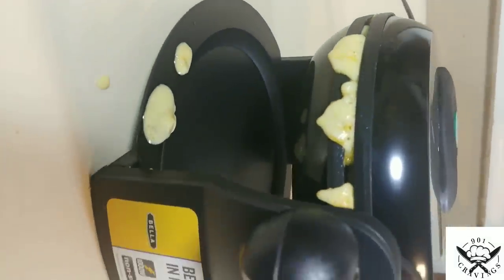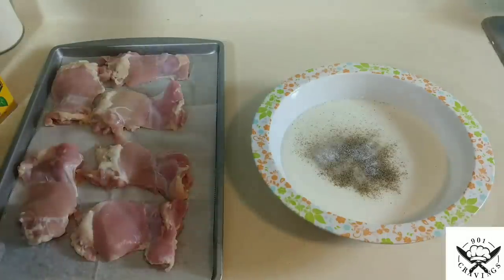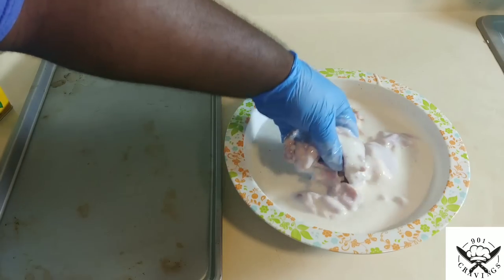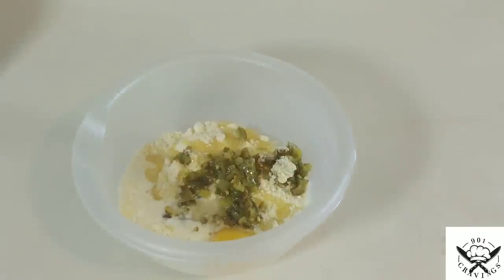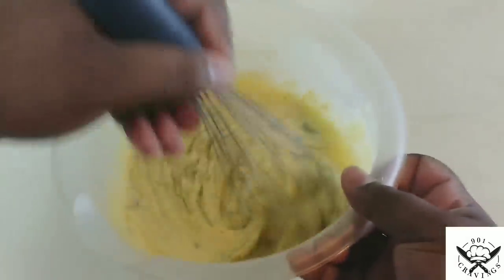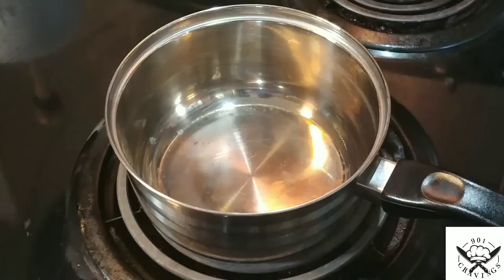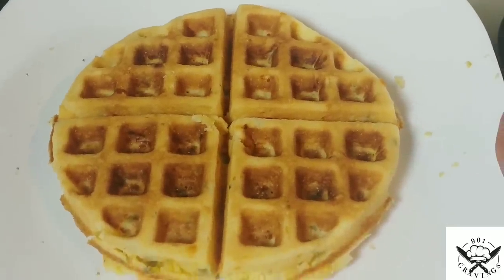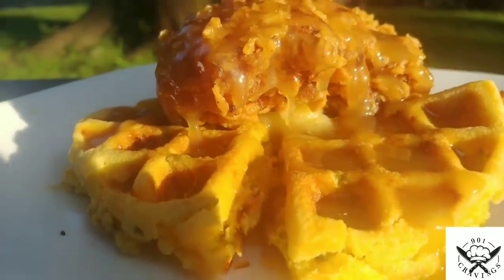Chicken and Jalapeno Cheddar Cornbread Waffle *Not Your Average Chicken&Waffle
Hey everyone in today's video I show you how to make the most crispy and juicy fried chicken and light and fluffy with a crunch jalapeno cheddar cornbread waffle with an amazing honey compound butter and honey butter cream sauce.

Personal IG: chef_deonjefferson